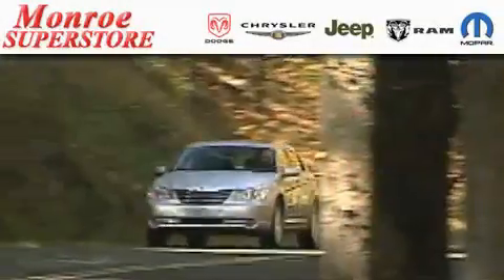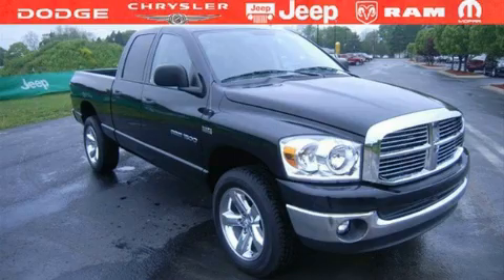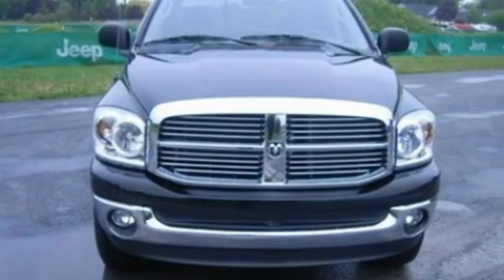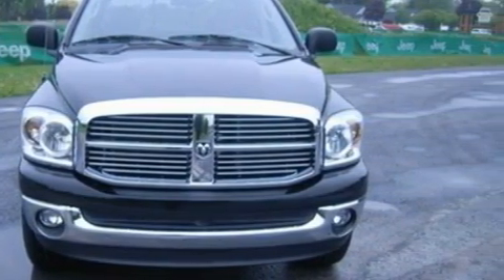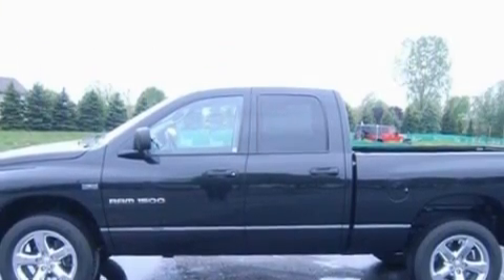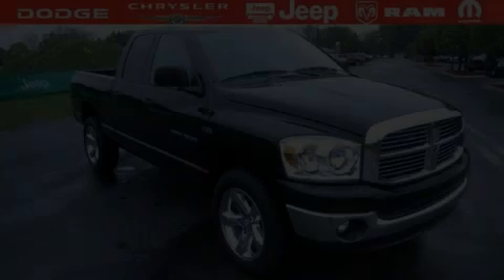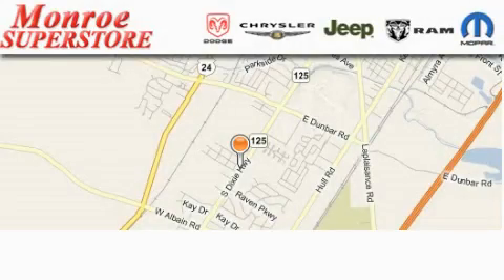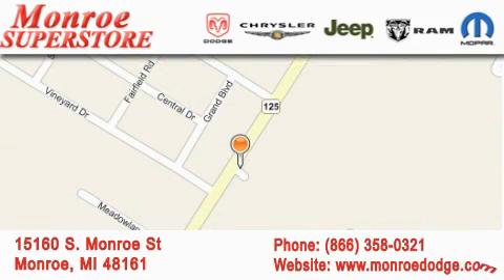Pre-Owned 2007 Dodge Ram Pickup Monroe MI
Year: 2007
 Make: Dodge
 Model: Ram Pickup
 Engine: 1.7L I4 SOHC 16V FI Engine
 Trans.: 4-Speed Automatic Transmission
 Exterior: Black
 Miles: 22,855

 15160 S. Monroe St.

 Preowned 2007 Dodge Ram Pickup Monroe MI